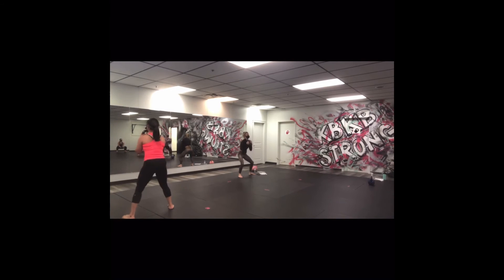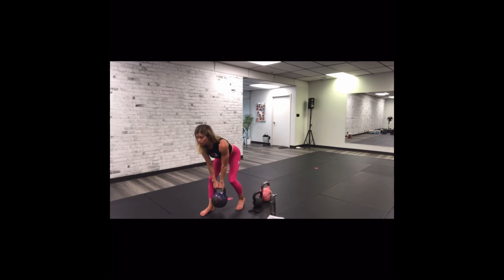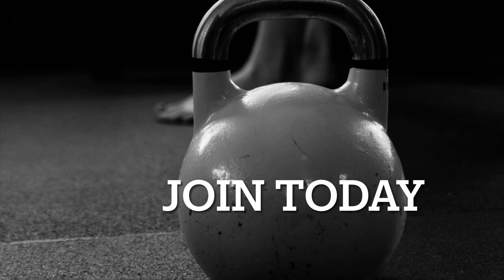Kettlebell Training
KB Online Training

Struggling to find a Beginner program that guides you- or an Advanced Program to challenge you?Our Online training platform gives you :⬇️⬇️⬇️

💥25 plus Tutorial Videos-Kettlebell 101
💥6 Week Beginner Program - 60 mins & 30 mins - One on One Training!
💥30 Plus LIVE Stream Classes (recorded to fit your schedule) 4x from our @kbkbcanadastudioyqr ! Then One on One Training. Including Guest Trainers! .
Incredible Content that is AFFORDABLE!!! $19.99/month! Daily & Yearly packages offered!

DM for any questions or for Review on your Form!!.